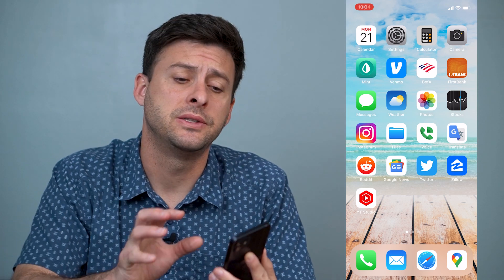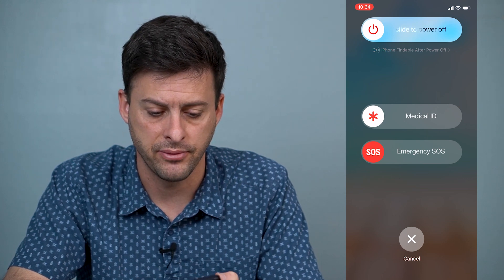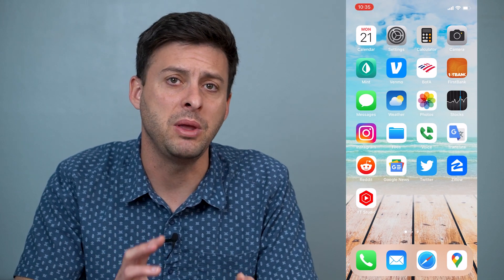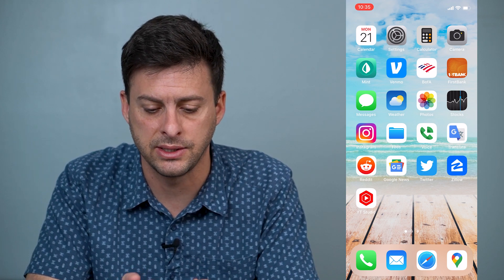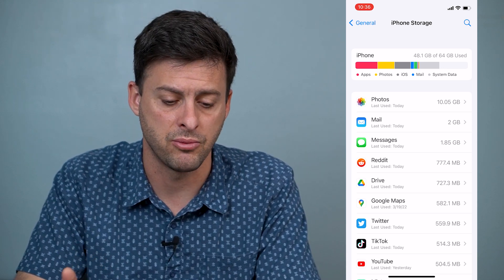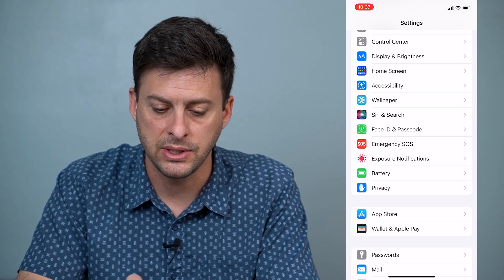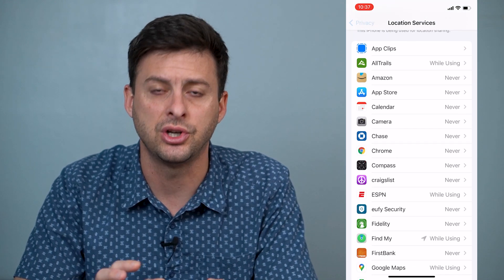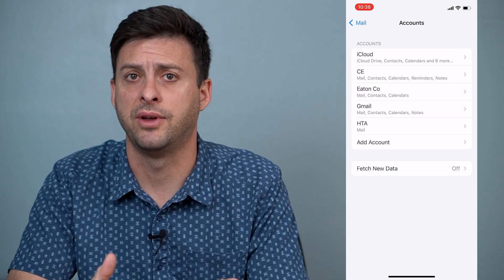How To Speed Up Your iPhone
Let's speed up your iPhone so that it runs smoother and faster in this quick and easy guide.